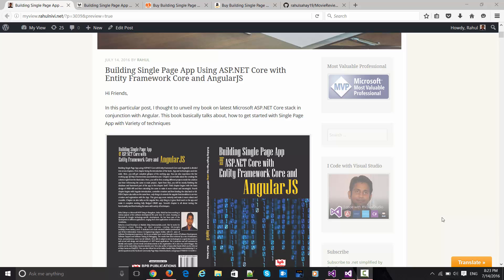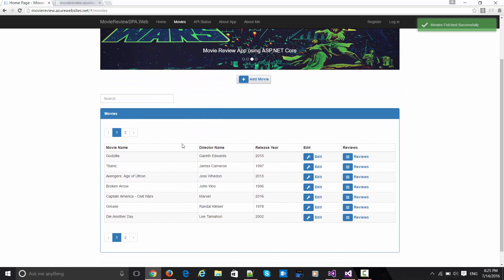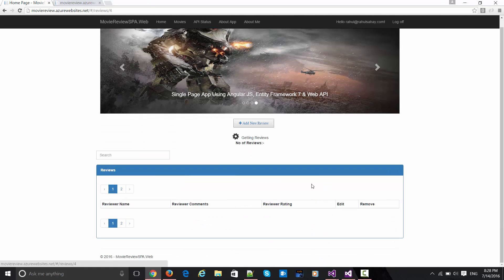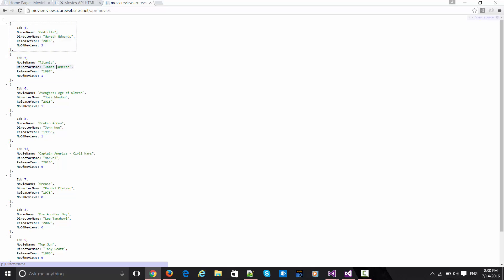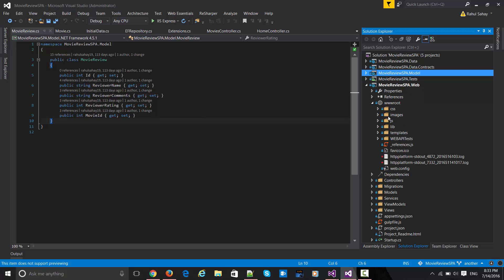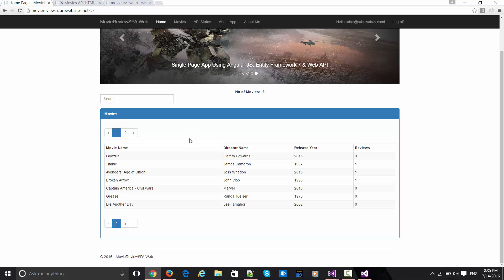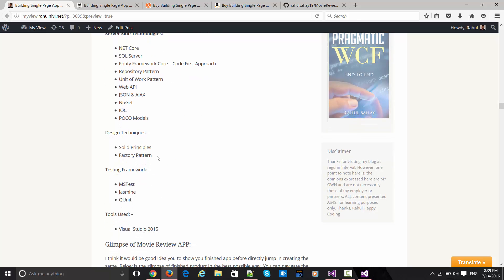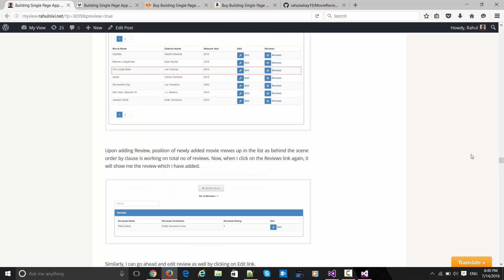Building Single Page App Using ASP.NET Core with Entity Framework Core and AngularJS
Building Single Page App Using ASP.NET Core with Entity Framework Core and AngularJS. You can buy the same from any of the links mentioned below.

Moreover, it will be available shortly in all the leading book-stores in india as well worldwide.